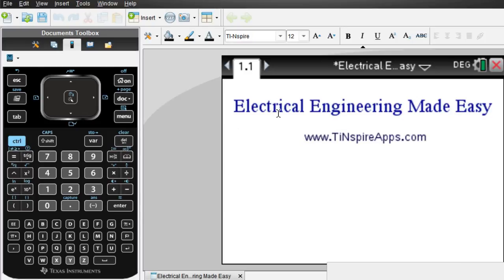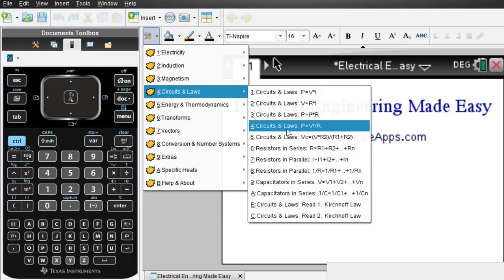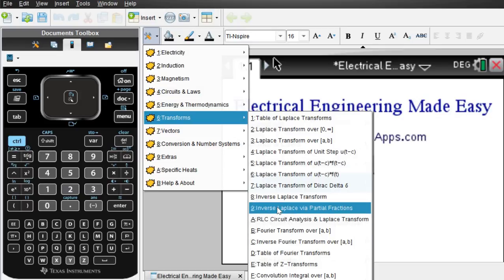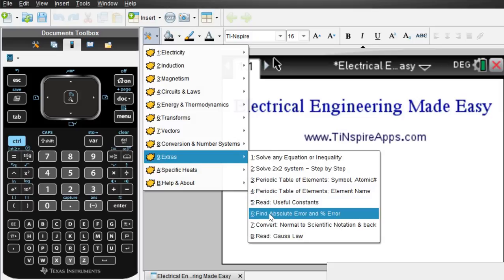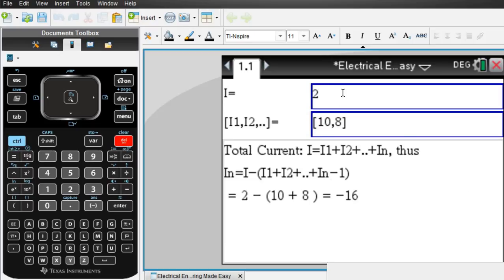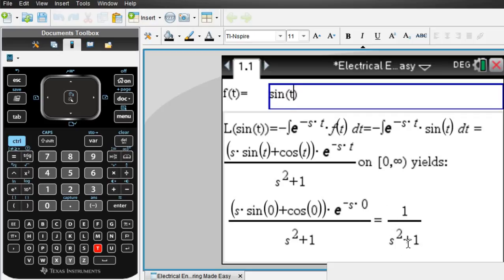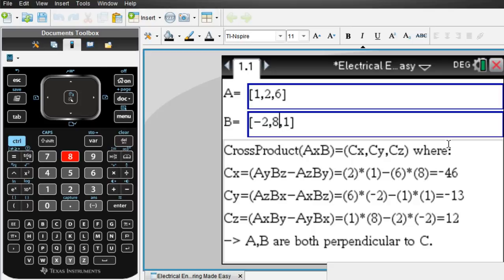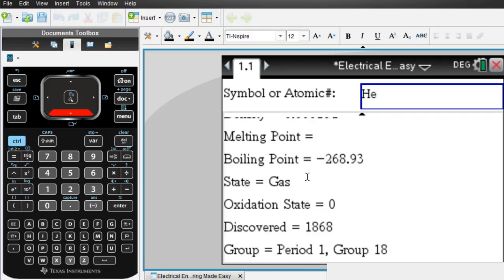Electrical Engineering - Step by Step - with the Ti-NSpire CX CAS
This comprehensive electrical engineering APP for the TiNSpire CX CAS solves a wide variety of problems including Electricity, Magnetism, Laplace and Fourier Transforms, Number System conversions, Kirchhoffs Laws, Laws and Circuits, Vectors and Vector Integrals, Induction, Energy and Thermodynamics.